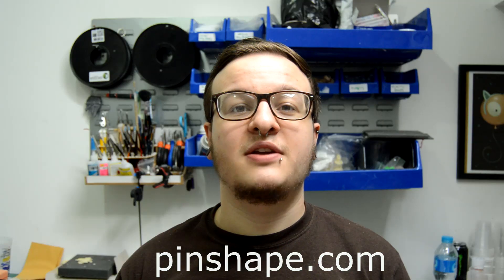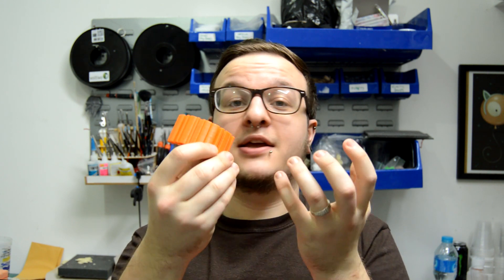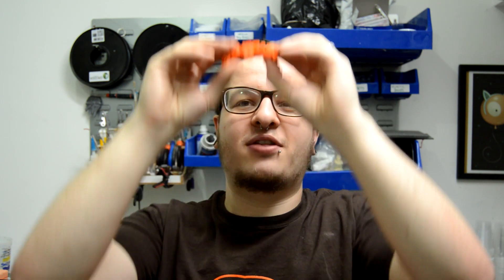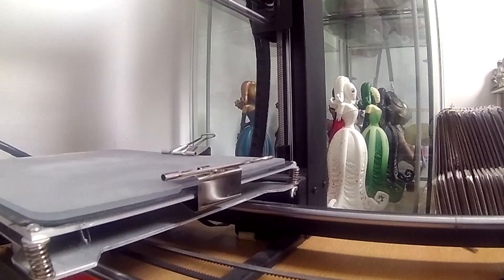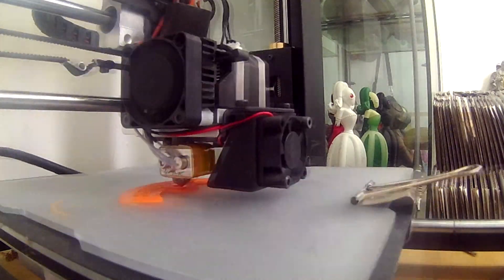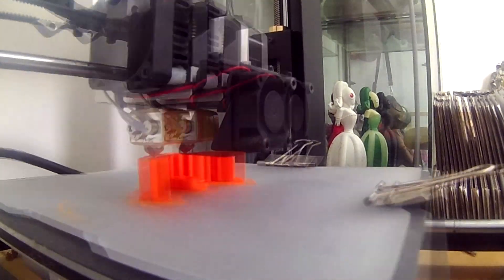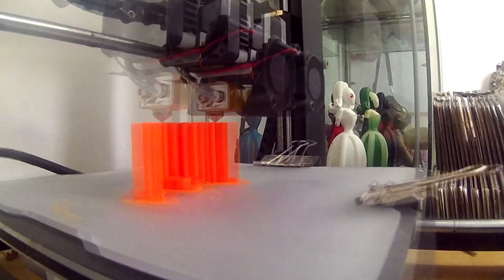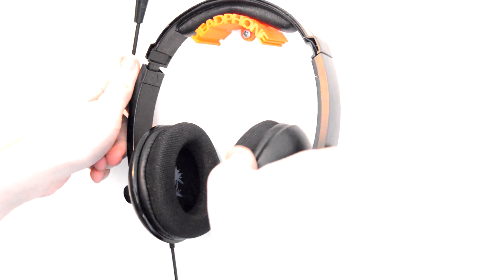FDF Episode #10 - Headphone Holder